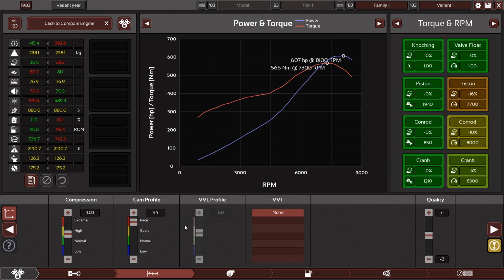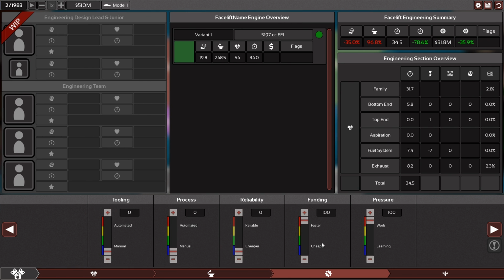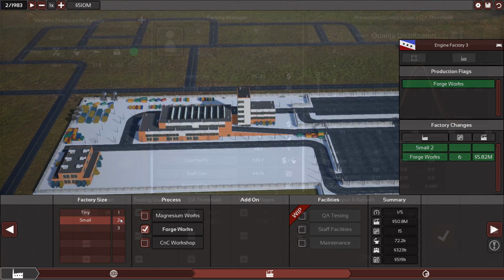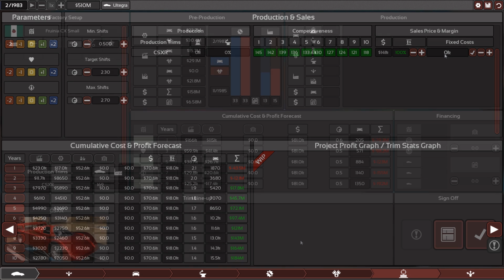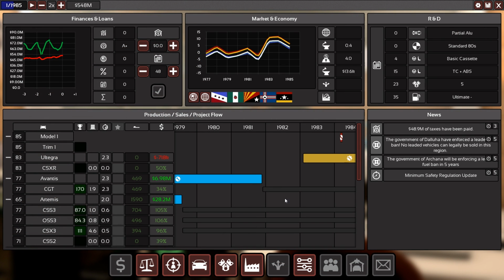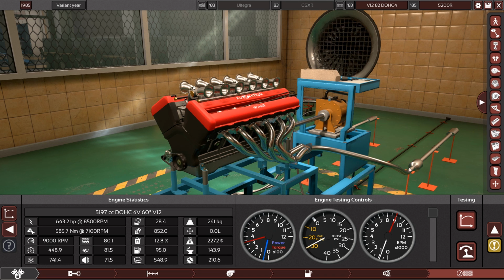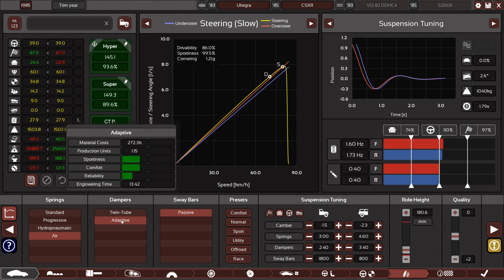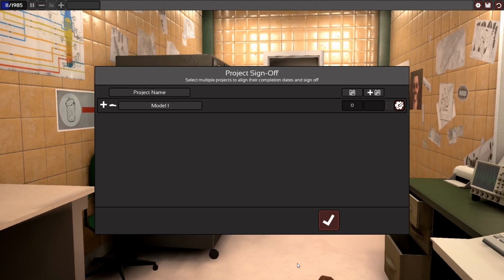Automation LC V3, Fruinian Supercars Ep.11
In this let's play we give the first public release of the lite campaign V3 (LC V3) a go. Starting in Fruinia, we are going to make the best (light) sports cars in the world. Will our company Merano succeed in its quest for automotive domination?